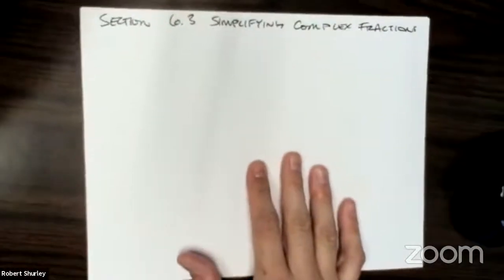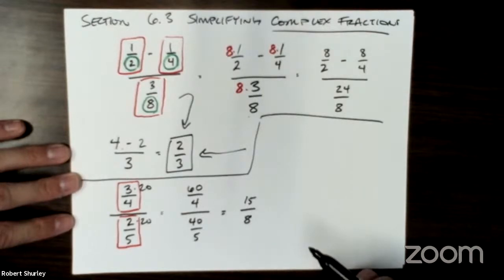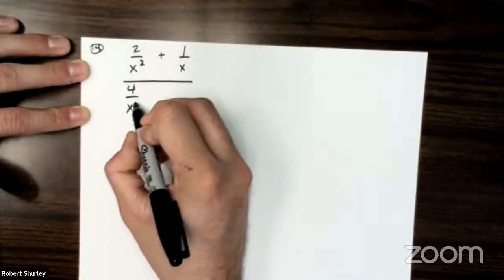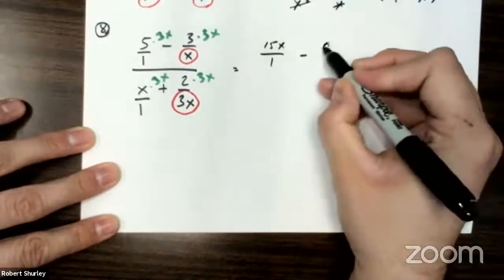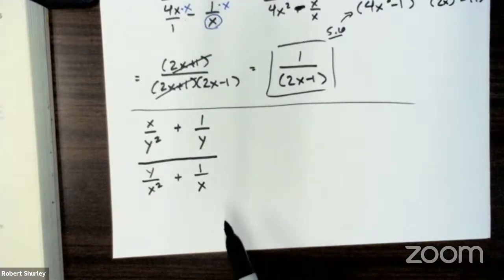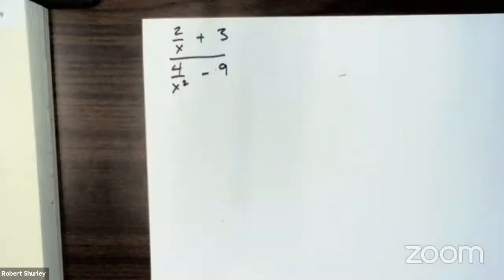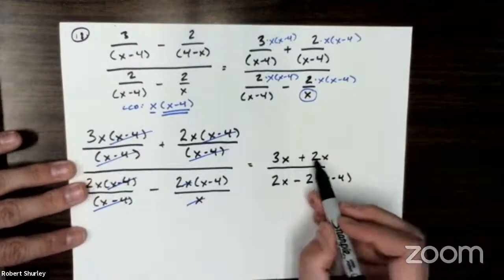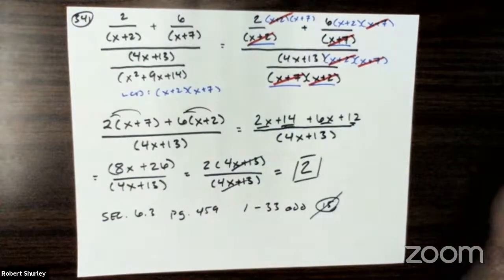Section 6.3 Simplifying Complex Fractions